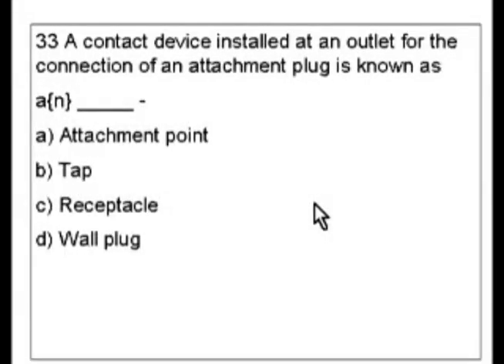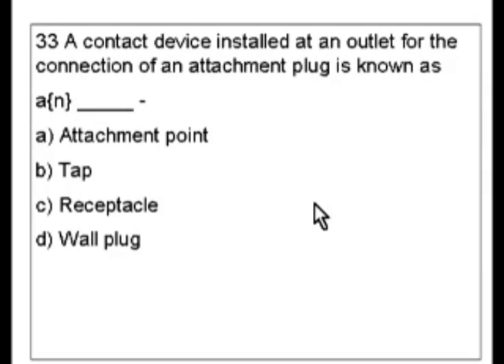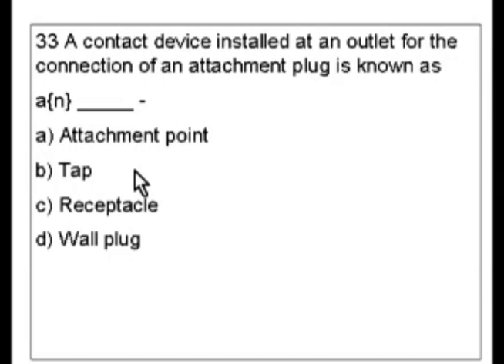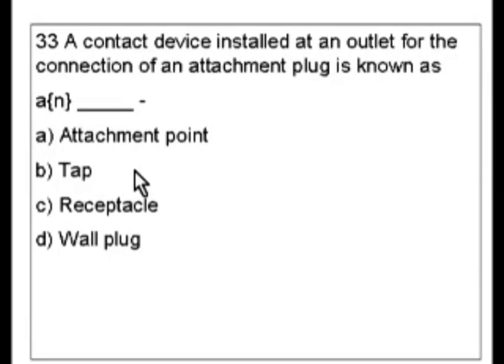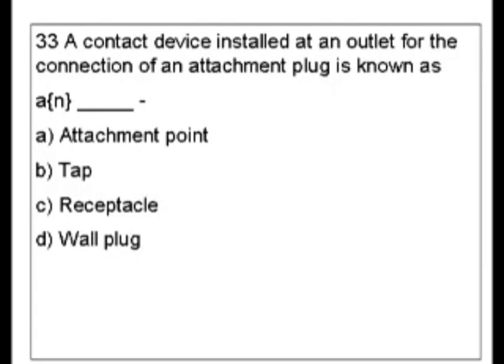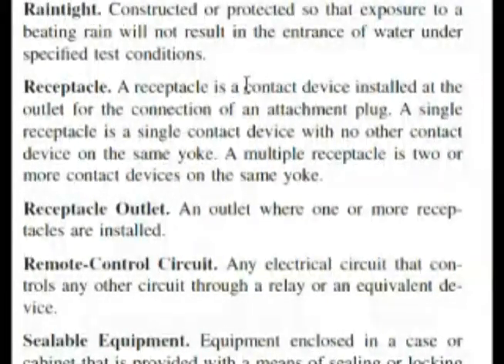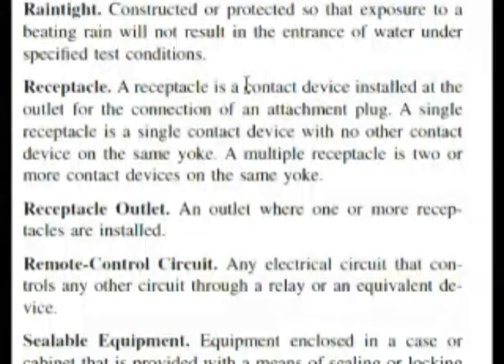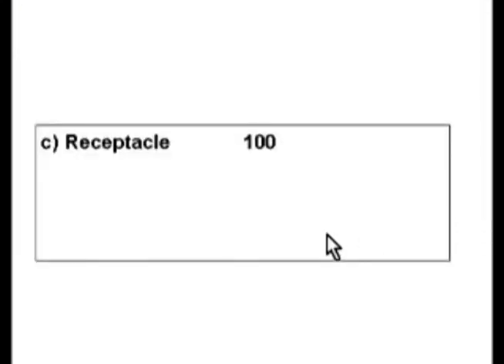Passing an Electrician Journeyman or License Exam - Question 33